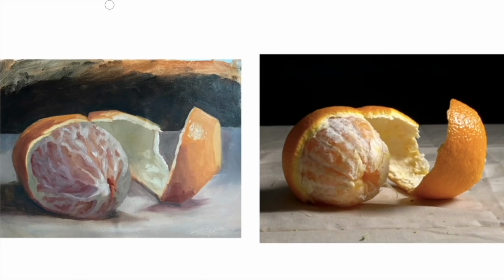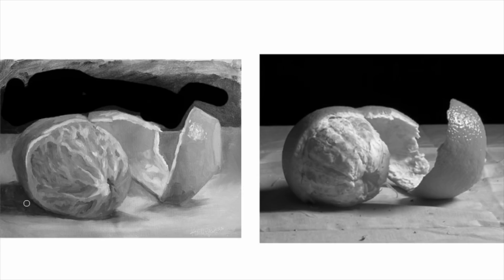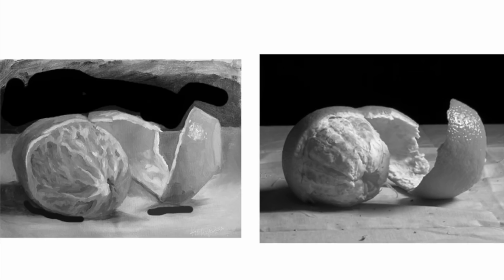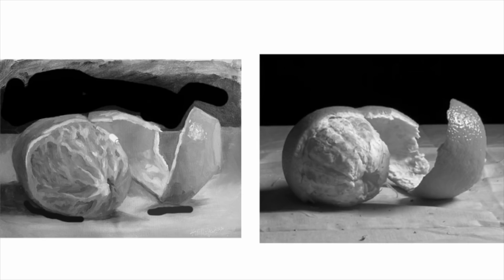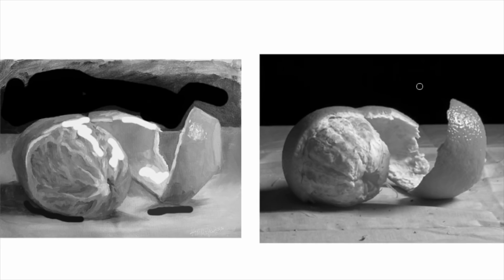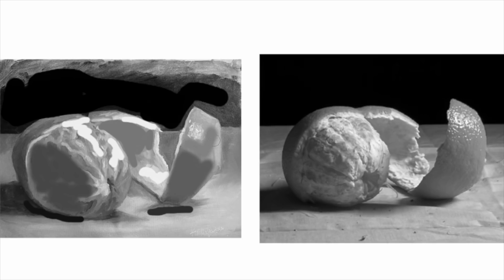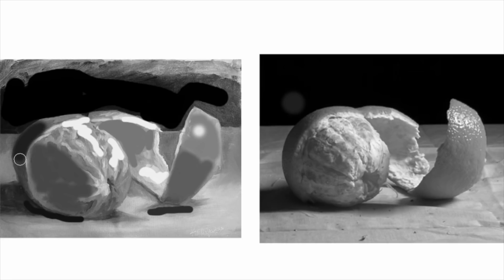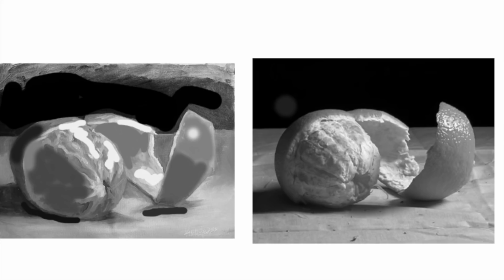How to Make Your Paintings Look More 3D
My Foundations of Oil Painting course!